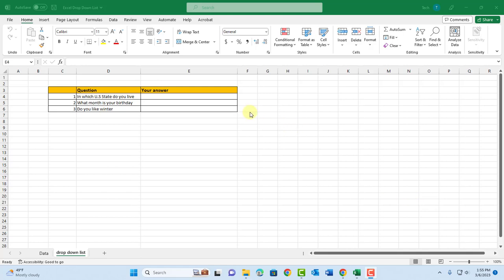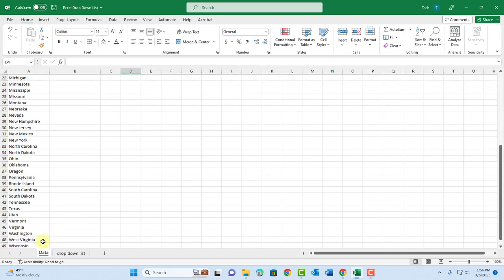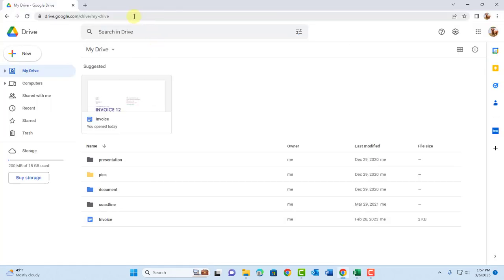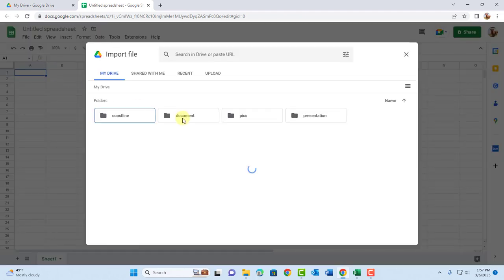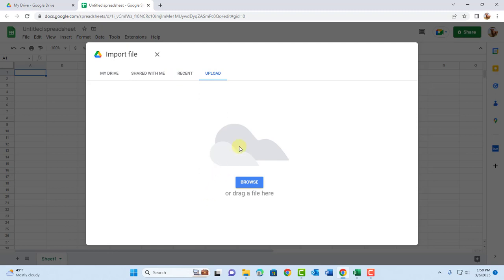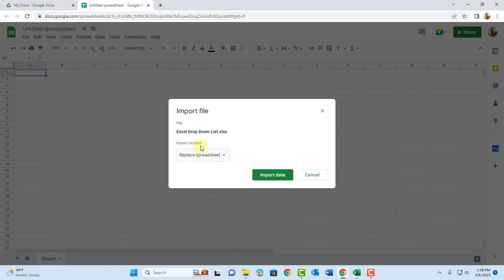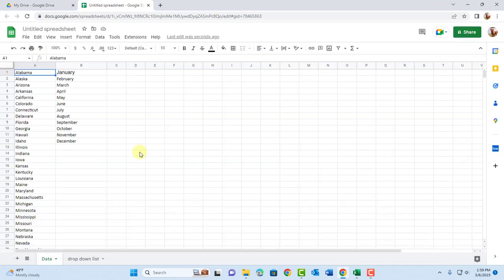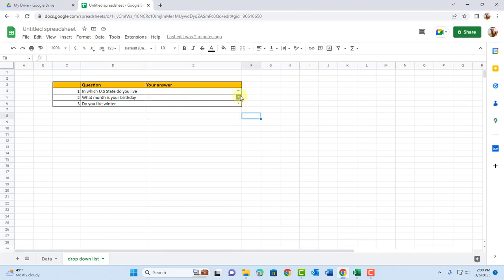How to convert excel to google sheets with data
In this video, I show you how to convert Excel in Google Sheets with data.
All the format was kept from Excel to Google Sheets.